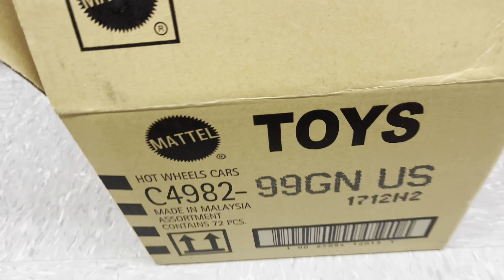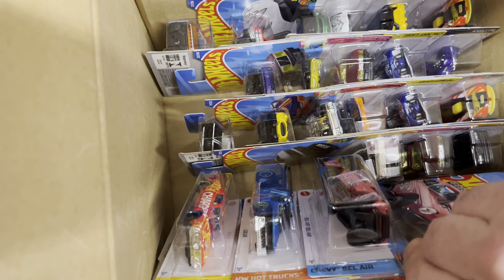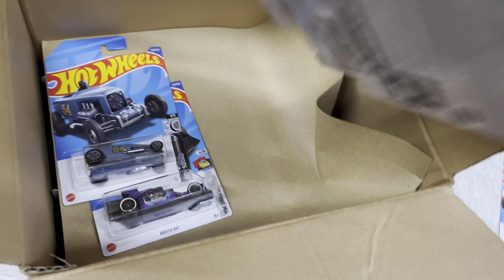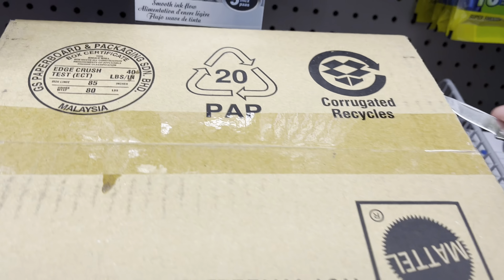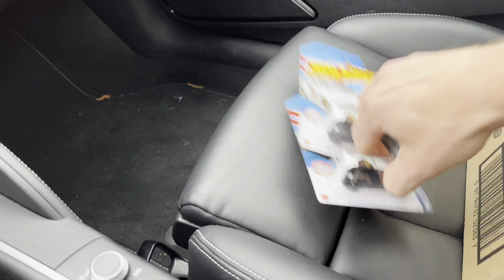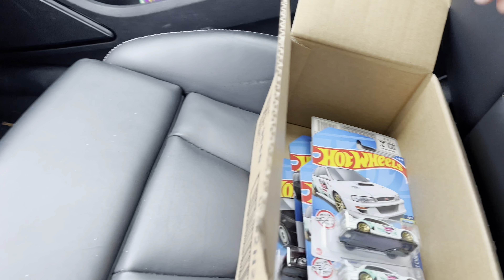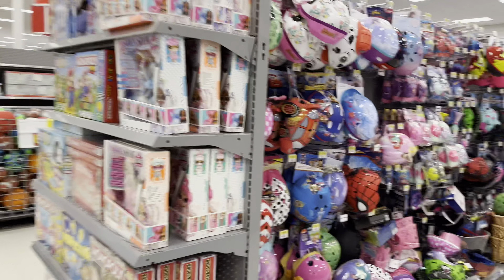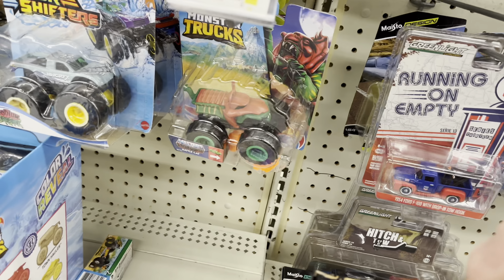I FOUND triple fresh N-CASE, M2 CASES. TREASURE HUNT 22B, STH?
Fresh mainline cases at dollarama and some fresh M2 cases at the Wally! Great scores from my new honey hole!!!